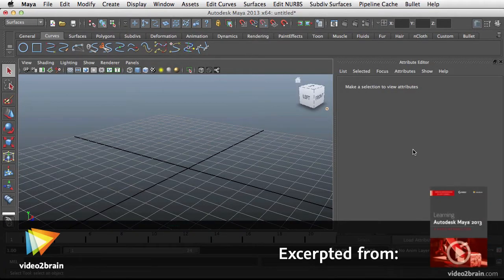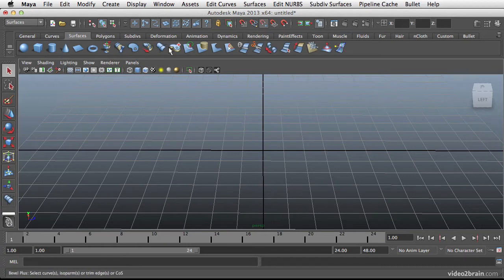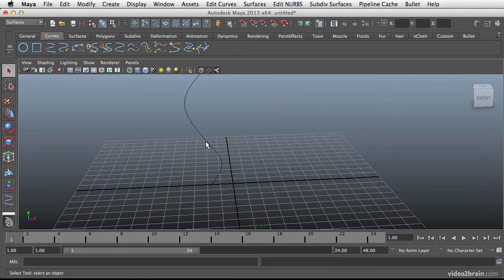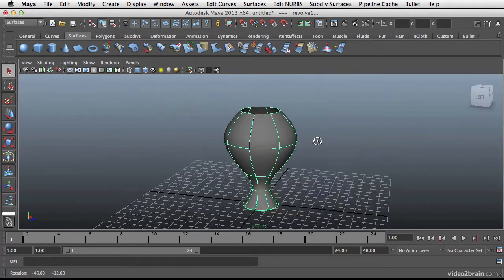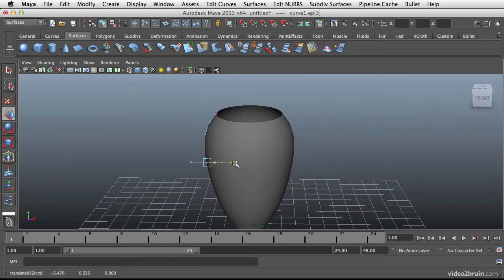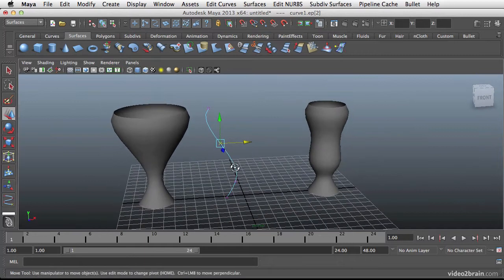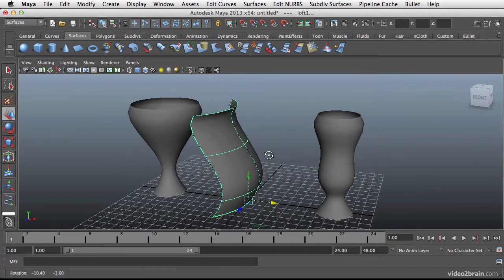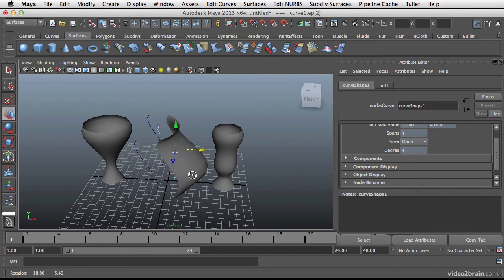NURBS Modeling: Revolve and Loft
In this free lesson from video2brain's course, Learning Autodesk Maya 2013: A Video Introduction, Ellery Connell shows you that beyond using simple primitives, there are some basic operations that can help you get started with NURBS modeling, such as the Revolve and Loft operations, which we'll cover in this video. For more information on this course, please